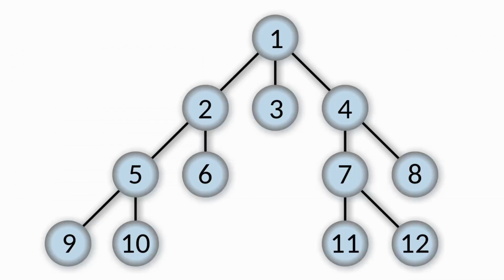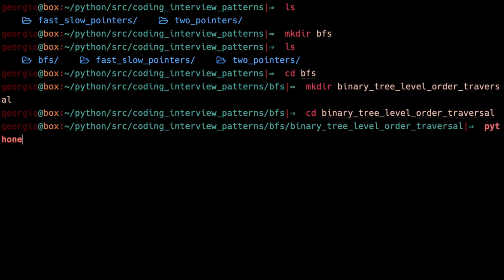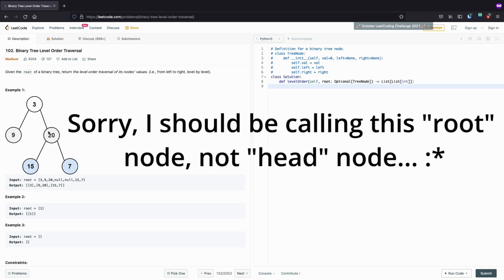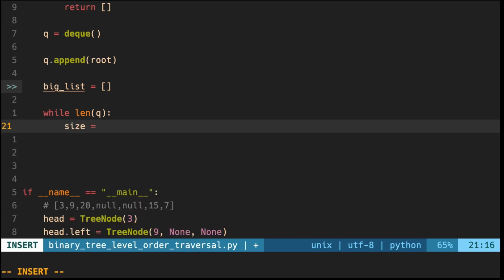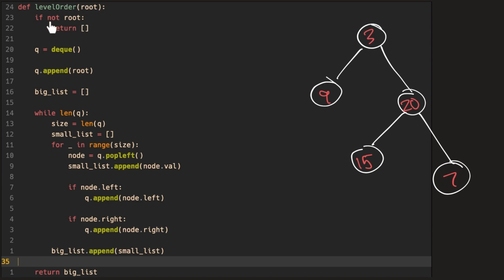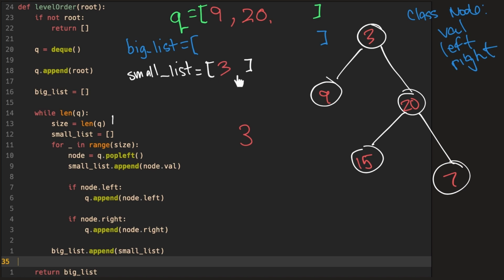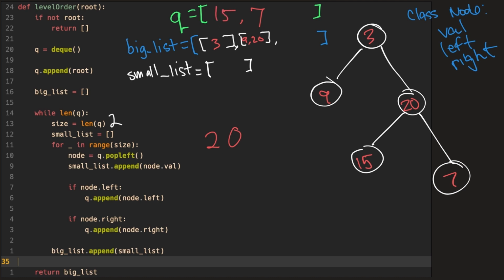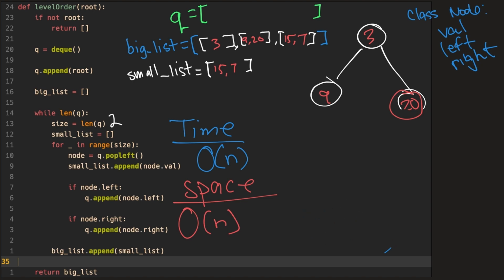Breadth First Search (BFS) Pattern: 1/3 (Binary Tree Level Order Traversal)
Algorithmic Patterns for Coding Interviews: Breadth First Search (BFS):
First video out of 3 on the Breadth First Search (BFS) Pattern. Learn how to recognize and apply the BFS pattern.

📚Learning Objectives: Breadth First Search (BFS), Algorithms, Patterns, Leetcode Solutions

☠️ Course Contents ☠️
🔎 (0:00:00​) Intro
🔎 (0:00:07) Understanding The Problem
🔎 (0:03:11) Solution Code
🔎 (0:13:49) Solution Code Visualization
🔎 (0:23:40) Solution Time/Space Complexity
🔎 (0:25:29) End Join the Discord to talk to me and the rest of the community!